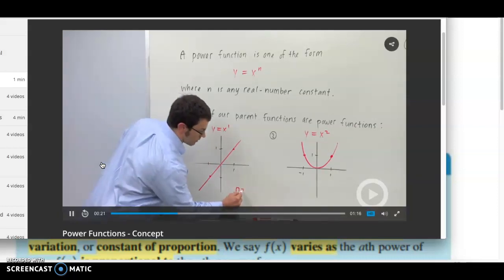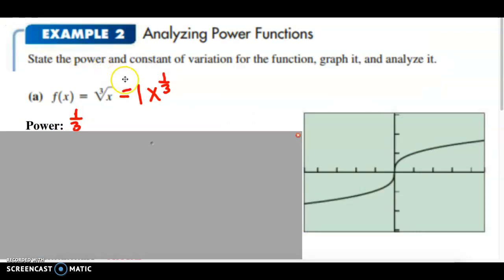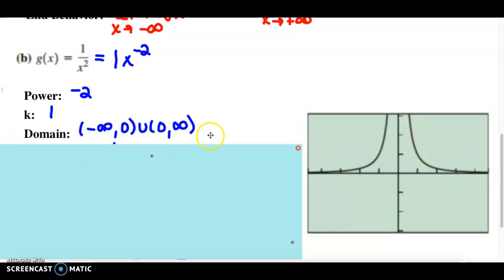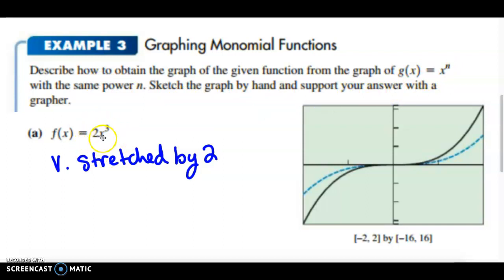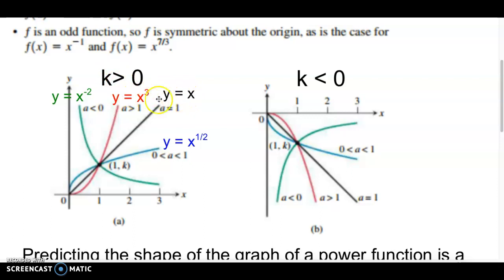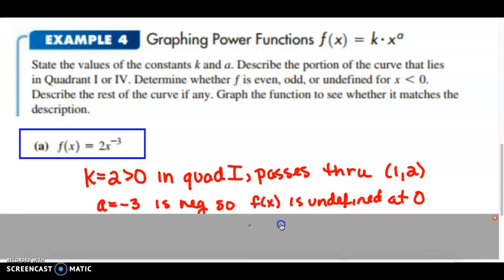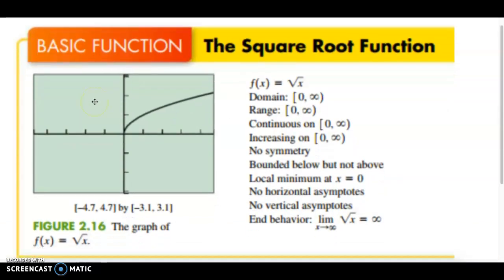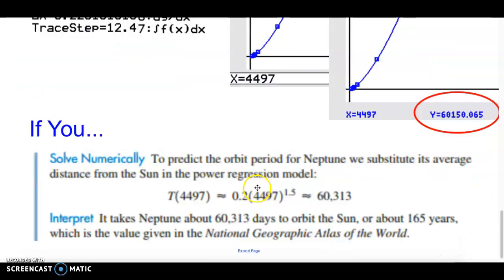2.2 Power Functions and Modeling